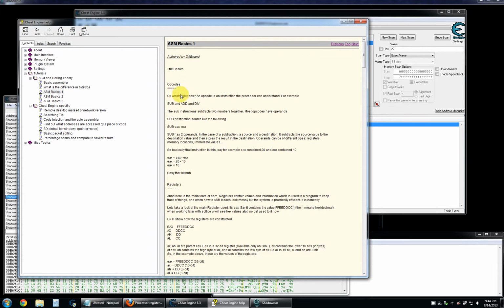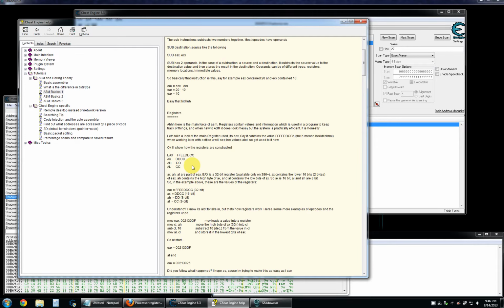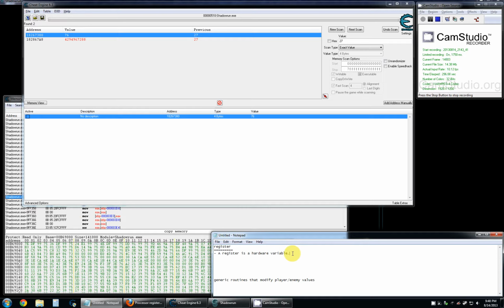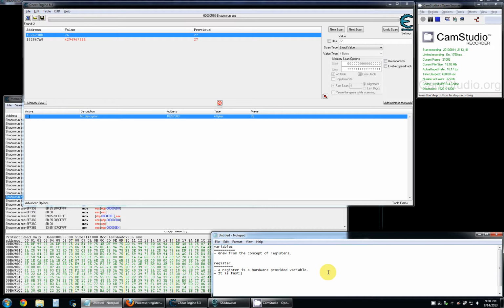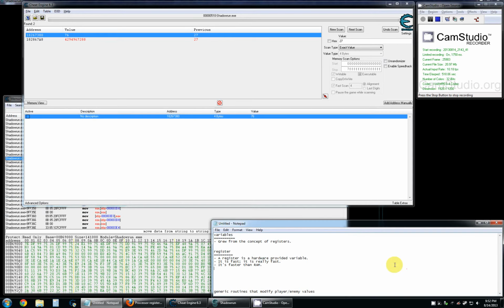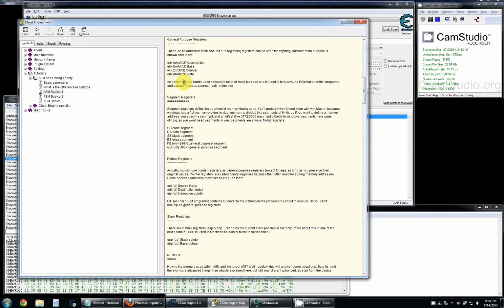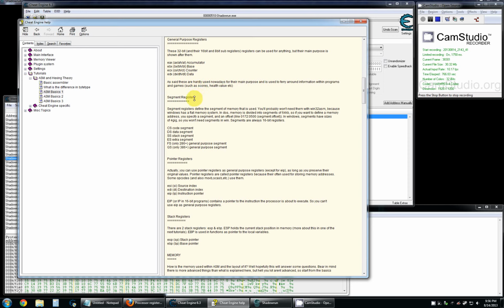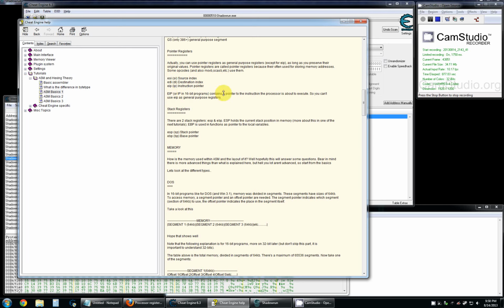Meet the registers